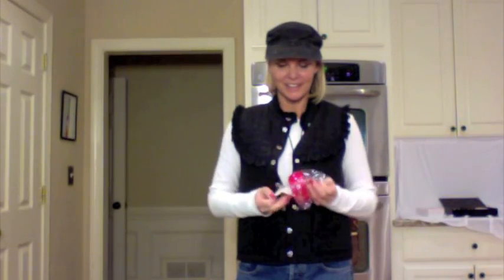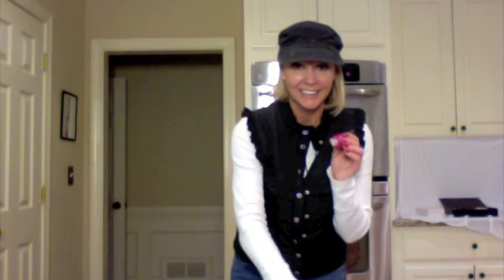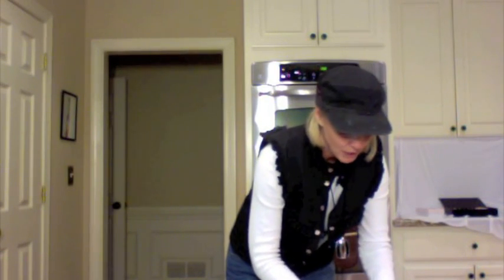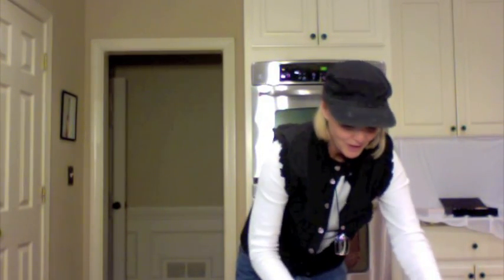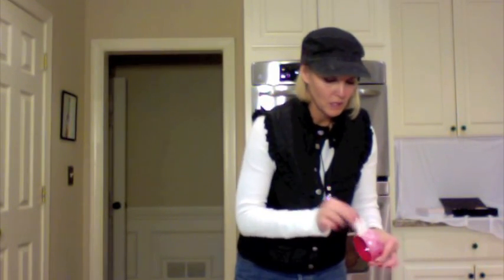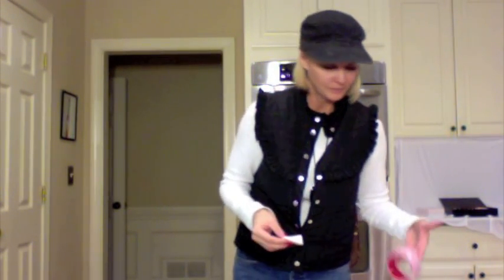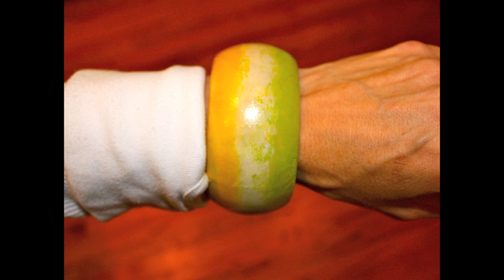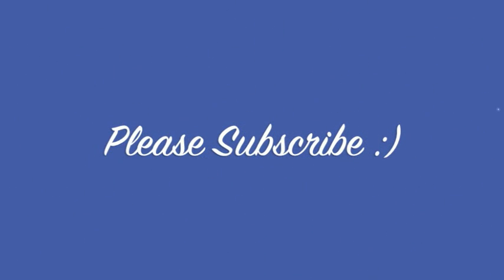DIY Refashion Bracelet with Finger Nail Polish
In this tutorial, I show you how to make a drab plastic bracelet into a more eye catching bracelet in the color combination to best match my favorite outfits.  All I used is a few makeup sponges and finger nail polish.  Fun project and you can put a clear coat of acrylic paint to make it more durable.  Hugs to you all :)